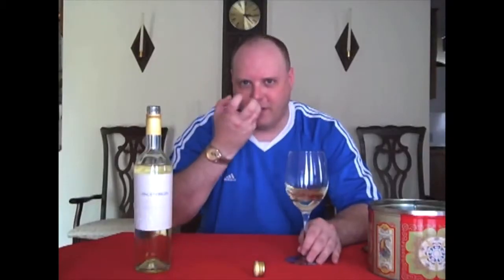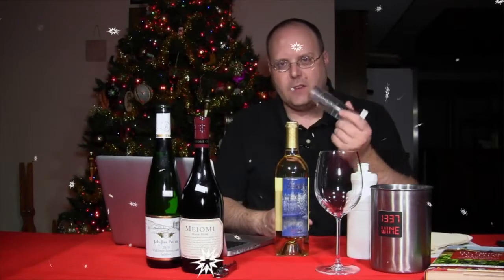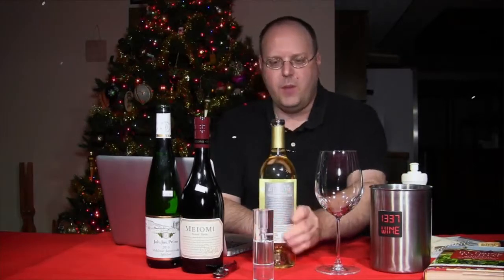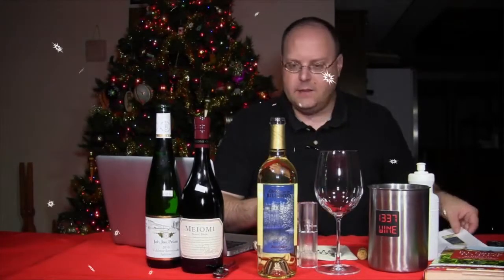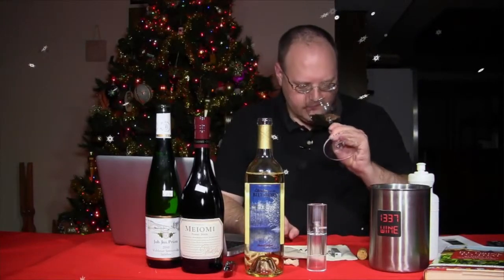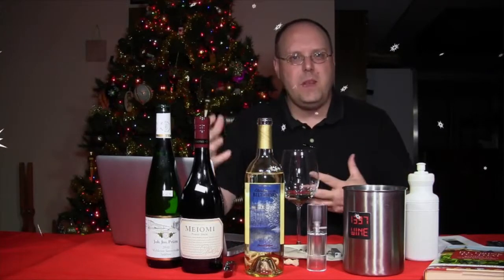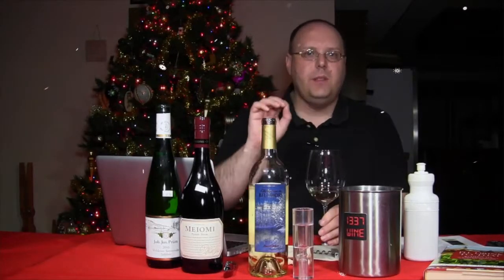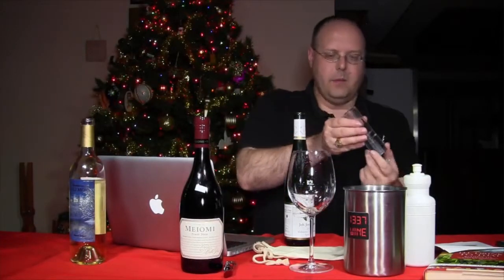2012 Christmas Special - Episode #262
2012 Christmas Special - Episode #262 from 1337 Wine TV. Like this? Watch the latest episode of 1337 Wine TV on Blip!

Author: Mark V. Fusco San Antonio, TX In this special episode of 1337 Wine TV, Mark reviews 3 wines for Christmas. He also tests a prototype wine opener and aerator. The wines for today are the 2011 Biltmore Estates Christmas Wine. This wine was donated by the Estate for the purpose of doing a Skype interview. Unfortunately we werenapos;t able to connect prior to Christmas. The next wine is the 2010 Johann Josef Prum Wehlener Sonnenuhr Spatlese Riesling. The third wine is the 2011 Belle Glos Meiomi Pinot Noir. He also tests the Aervine Corkscrew and Aerator. This is an innovative product that combines the functionality of a corkscrew and wine aerator. For more information about this product and how to support it, go to 1337wine.com for the link to the Kickstarter page.